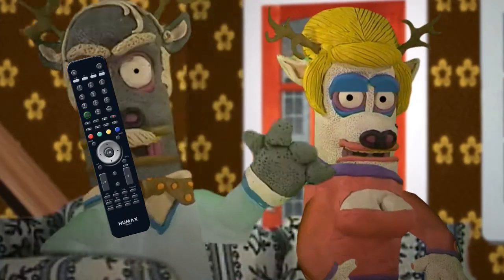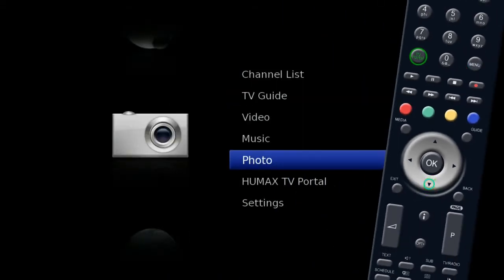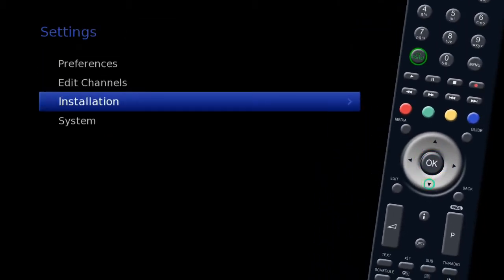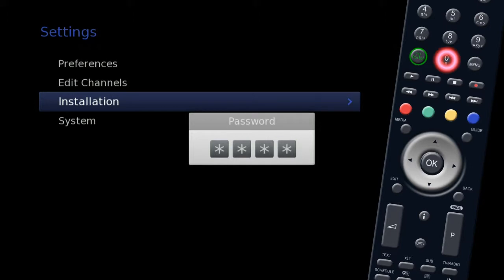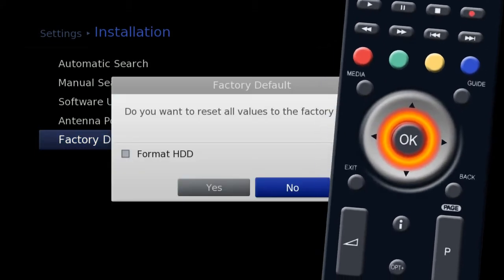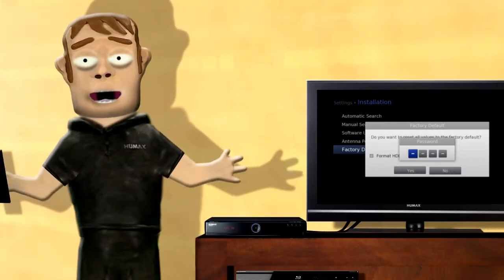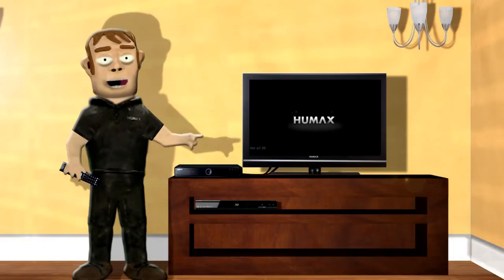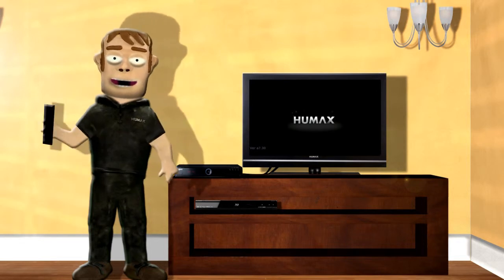HDR-FOX T2 - Re-Tuning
How to re-tune the unit to make sure you are always up to date with the latest channels.